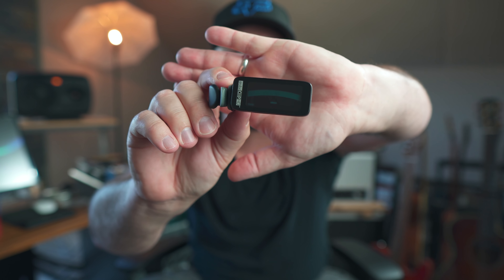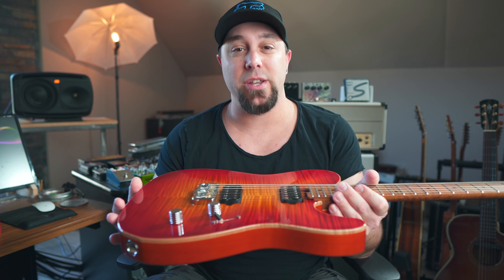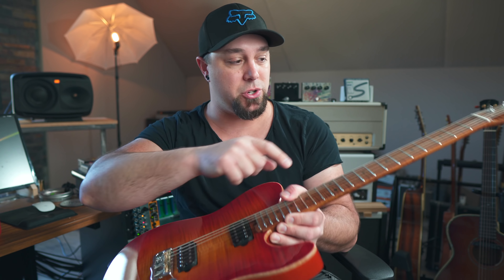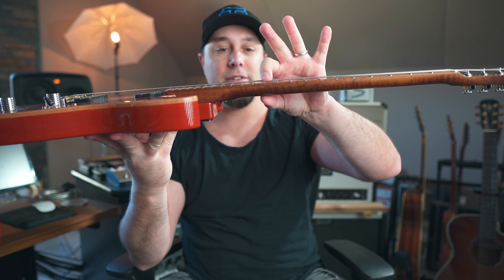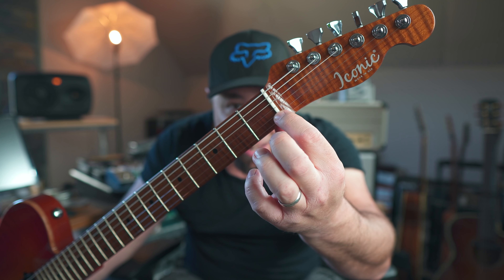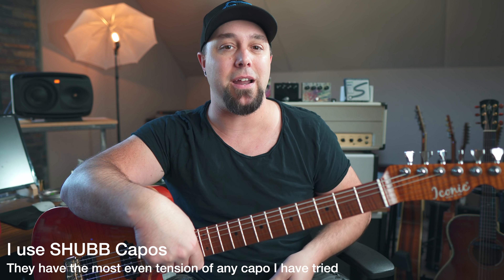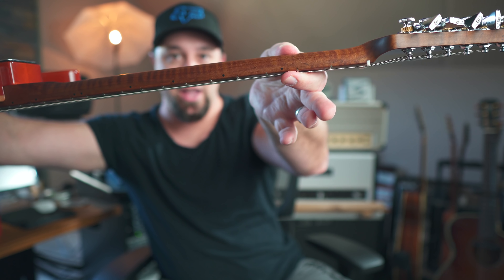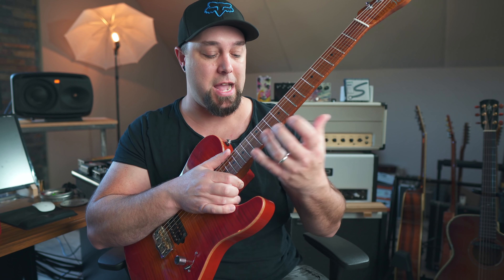Tuning Tricks YOU SHOULD KNOW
Tuning Tricks I Use